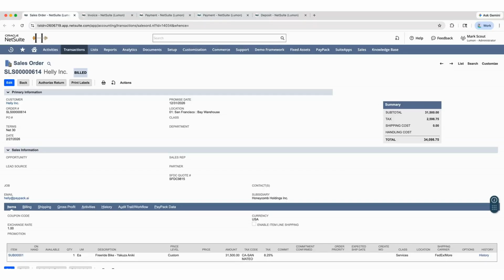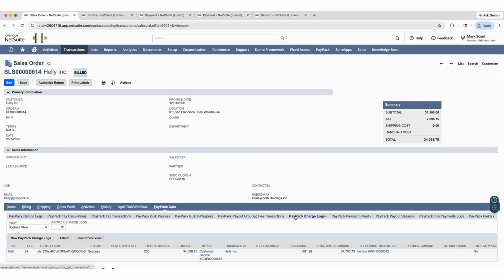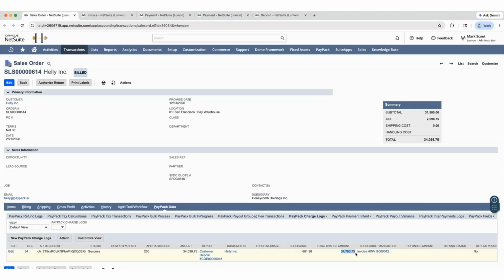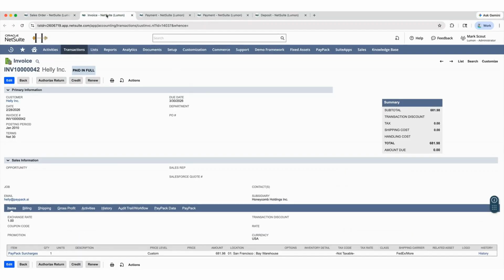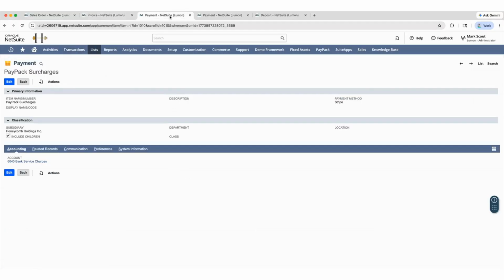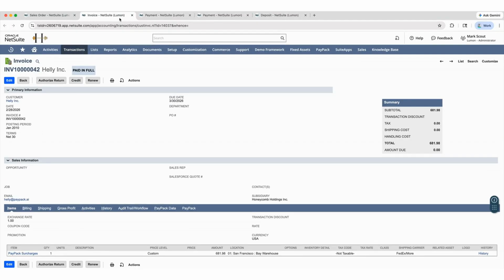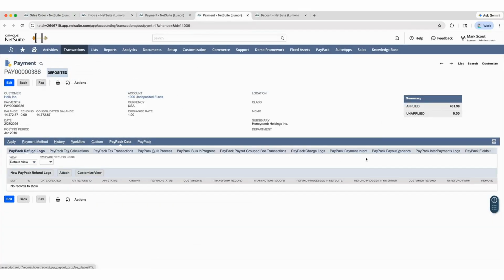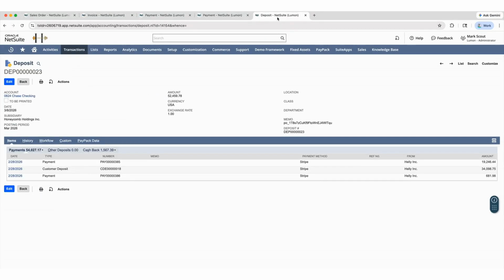Reconcile Surcharges with NetSuite Invoice Item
Stop messing up your original sales data! In this video, we walk through how PayPack handles Stripe credit card surcharges in NetSuite using a unique dual-transaction architecture.

By generating the surcharge as a completely separate Invoice item, PayPack ensures your original NetSuite transactions remain untouched and "clean" for revenue reporting. We’ll show you how to use the PayPack charge logs to track these fees and map them directly to the correct G/L account without manual entry.

In this video, you’ll learn:
How PayPack separates surcharges from original transactions.
Mapping surcharge fees to specific NetSuite Invoice Items.
Using Charge Logs to verify and reconcile your records.
Why this method protects your audit trail and simplifies month-end close.